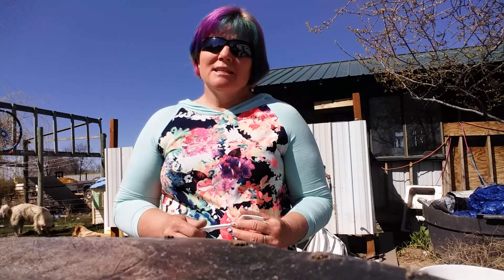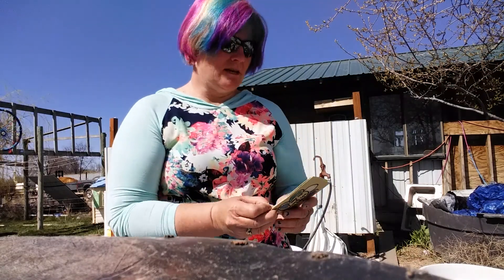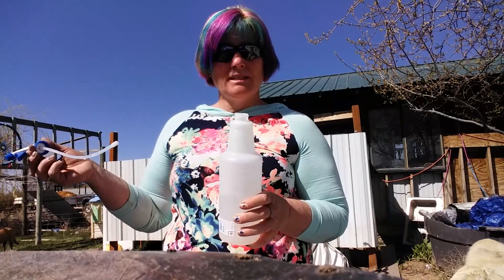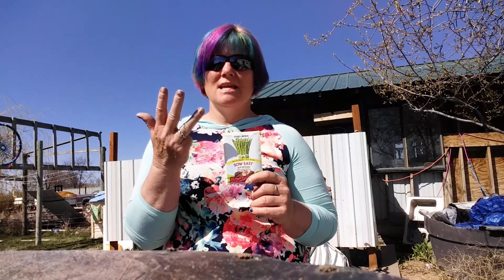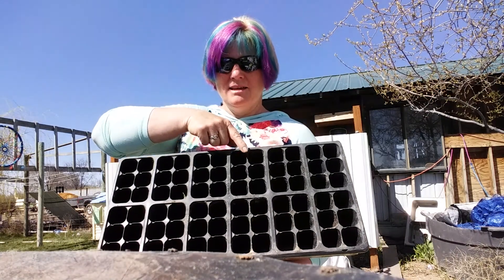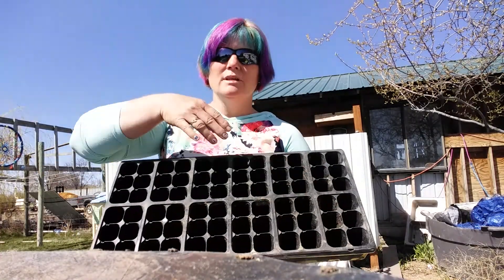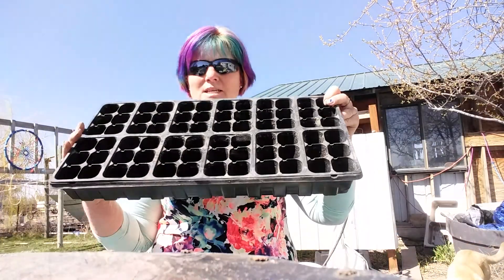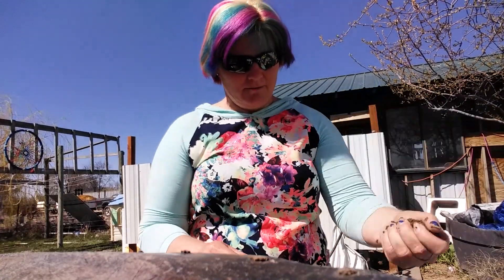Science, part 1